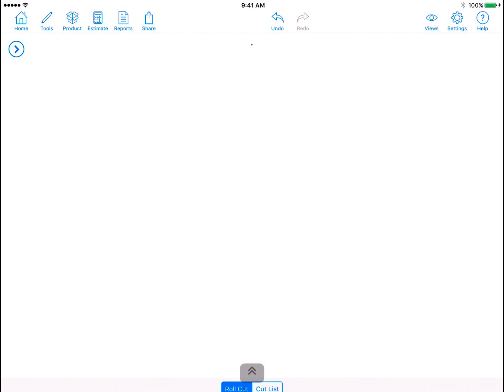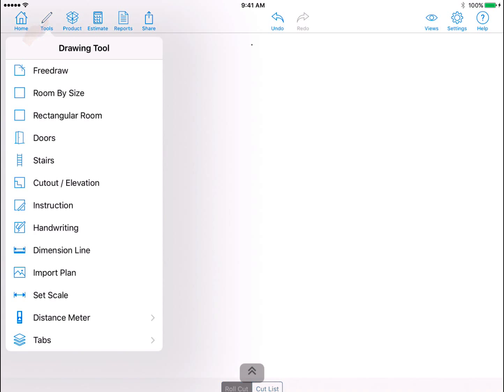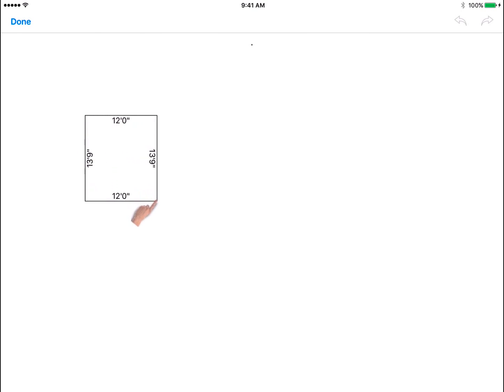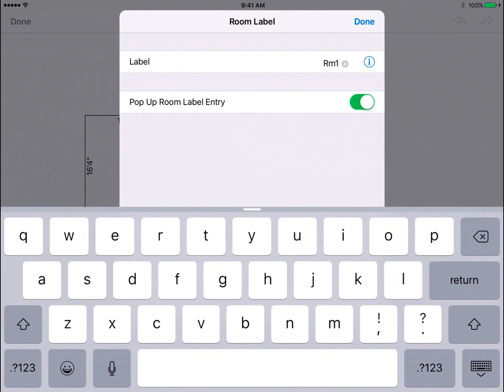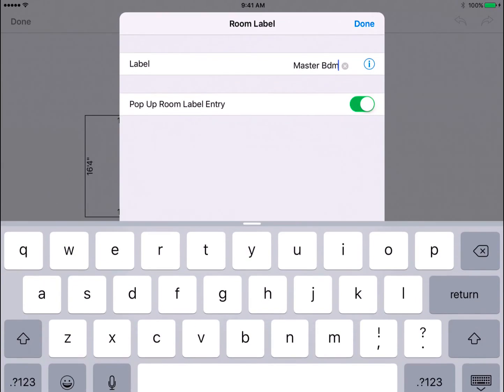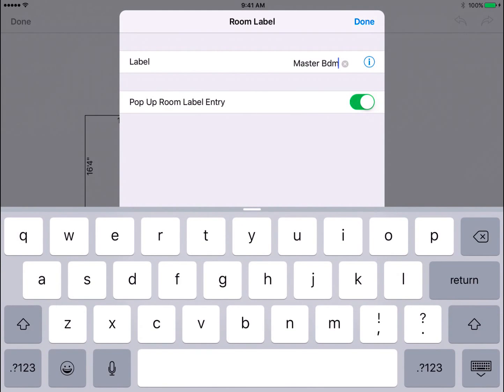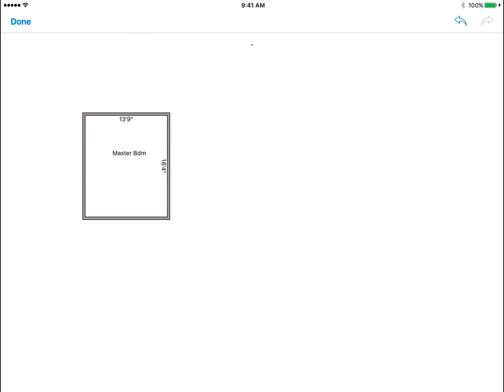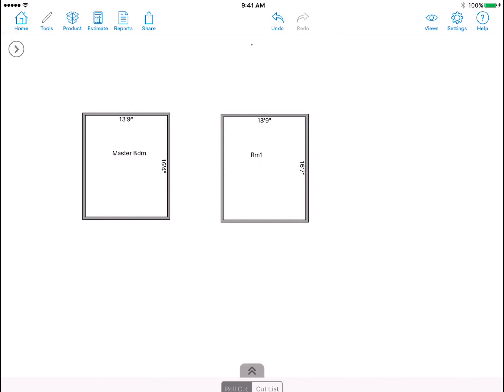Rectangular Room - MeasureSquare iPad Edition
In this video you will learn how to add a rectangular room.